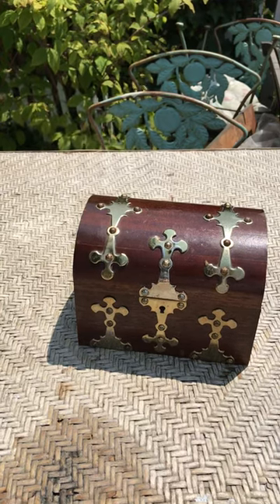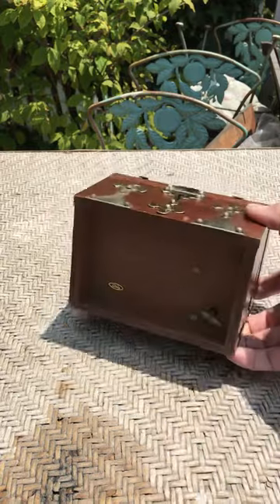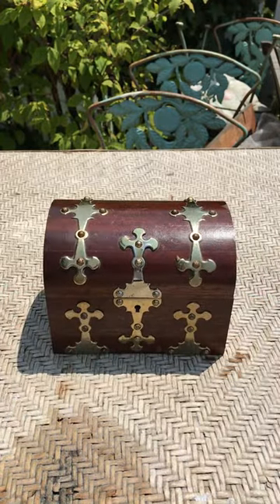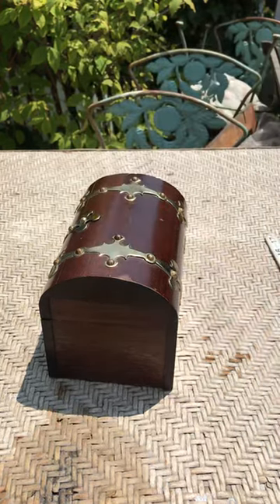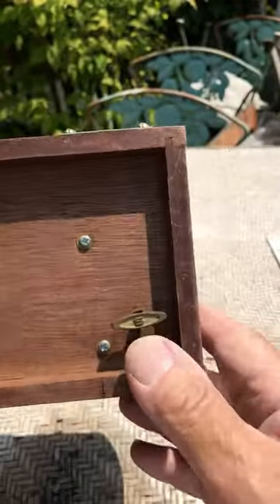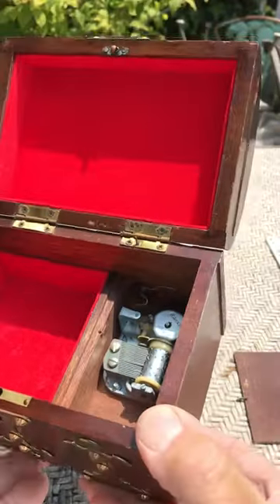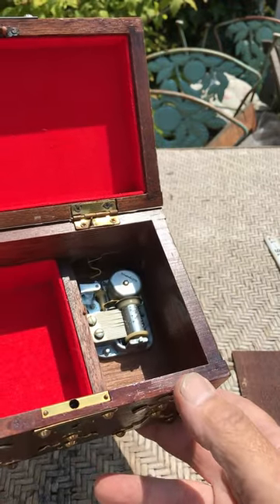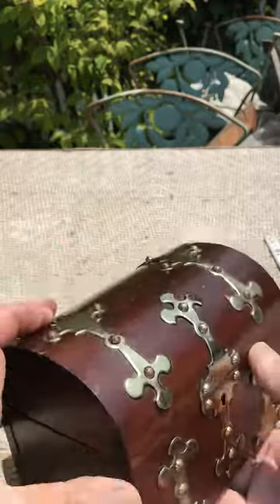Wooden treasure chest music raindrops keep fallin on my head